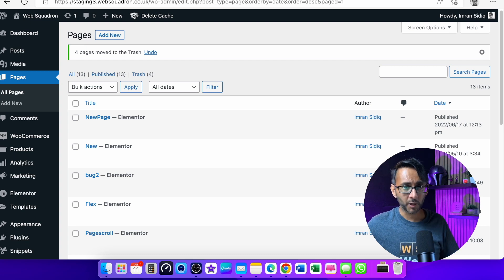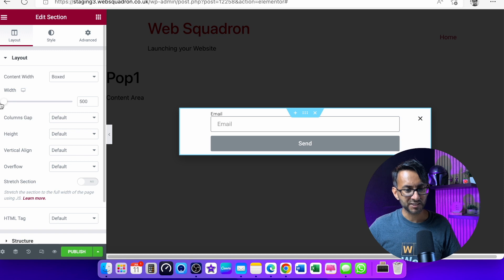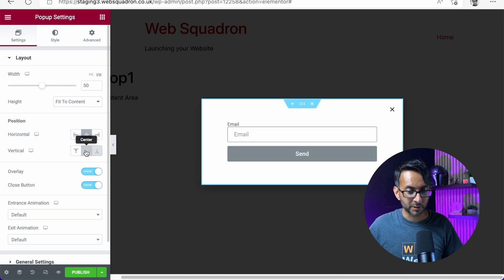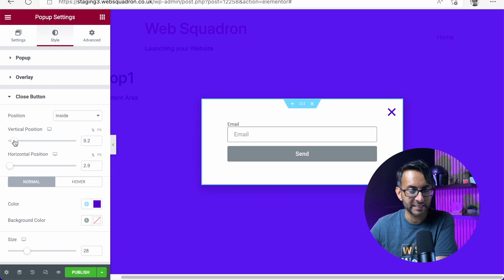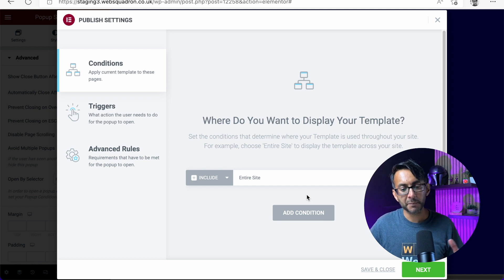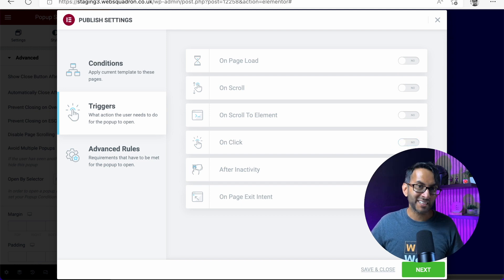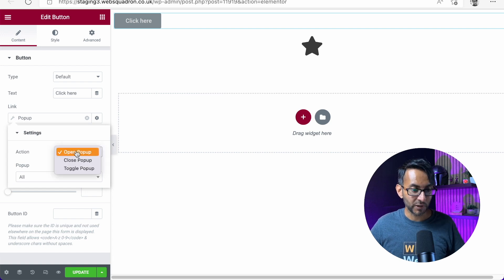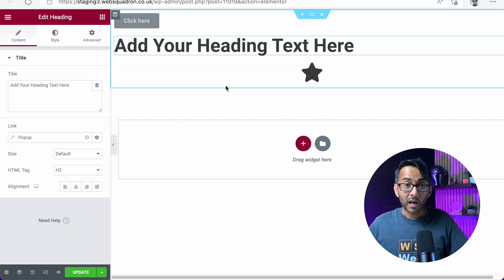Create a simple Elementor Pop-Up Template - Elementor Wordpress Tutorial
The simplest method to create and apply an Elementor Pop Up for your Wordpress Website.

Use the Templates to get started.

3m Ethernet Cat 7 Cable (to maximise the Internet Connection as the room is upstairs)